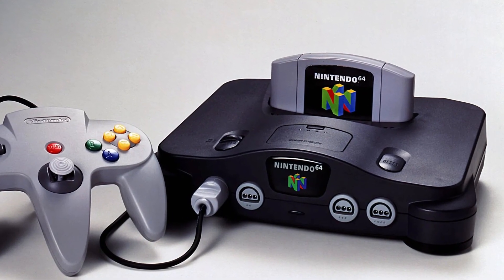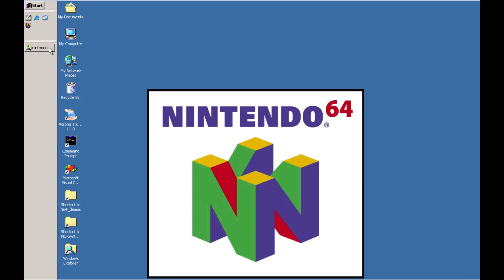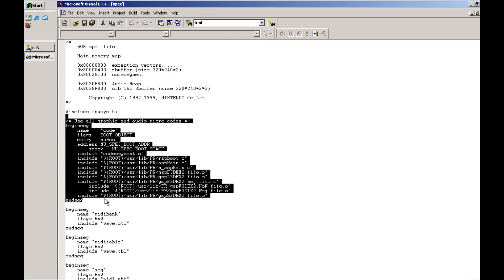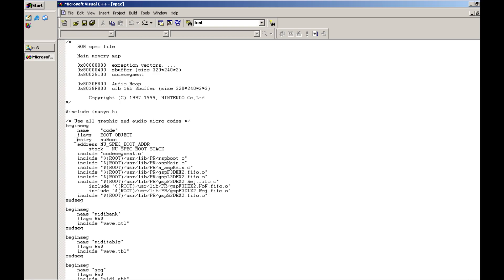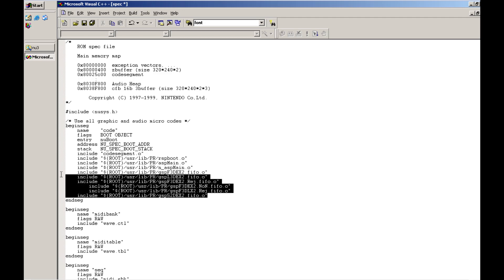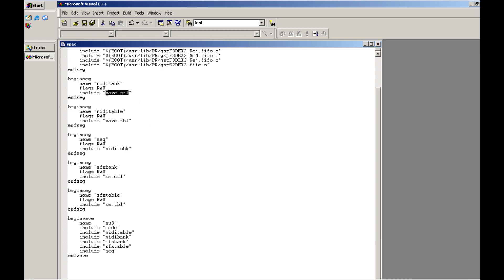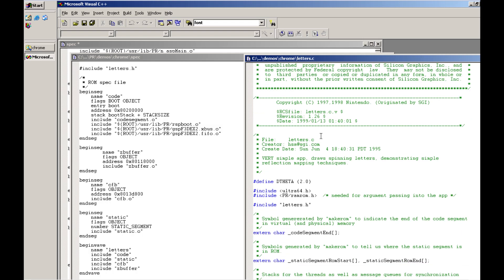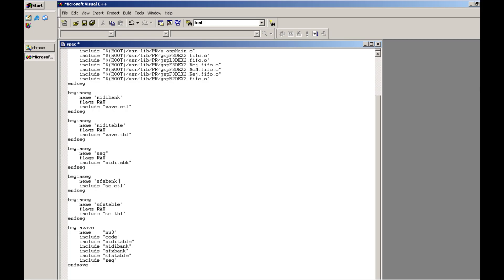N64 Programming PRIMER - PART-3 - THE SPECFILE Tutorial [#19]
NOTE:  This Video was re-uploaded due to a re-edit.

PART#3 of my ongoing N64 programming PRIMER series.
In this video tutorial we are covering the "SPECFILE".

In this series I will share N64 development tips as well as my Homebrew code. I will also review various N64 Demo's from the SDK, and will try and explain how the N64 code works line by line, and go through the flow of code from console startup.

In this video PART#3 we review the "SPECFILE" used as part of the many N64 SDK DEMO's and any homebrew code that you will be creating. This is an important file that is required as part of the ROM compile process.

If you need some help installing the N64 SDK and Libraries onto your Windows PC, there is a Video on YouTube you can watch that will guide you through this process. but read this note below first:

NOTE: Use this disk image link posted below instead of the one in the video. Reason to use this one is because it includes all the updated bells and whistles like demos and other assets. So special Thanks to the Folks over at N64Brew Discord channel for putting this image together:

For those of you who wish to go further in depth, I definitely recommend reading through the "N64 exeGCC Compiler User's Guide". Link shown below:

Please JOIN the N64 Development Chat Group "N64Brew" on Discord at the

or
Become one of my dedicated "SUPPORTERS"

Thanks for visiting Behind The Code with Gerry!